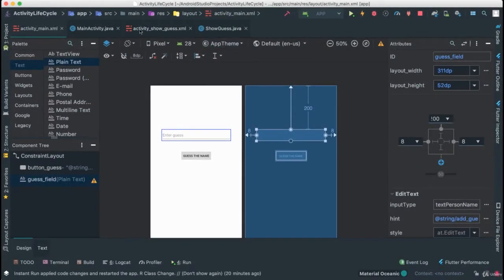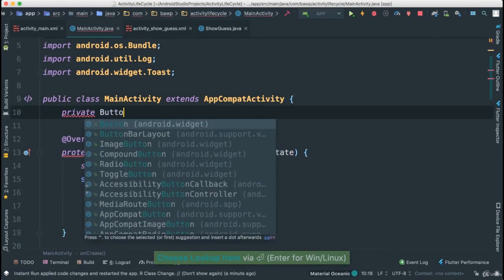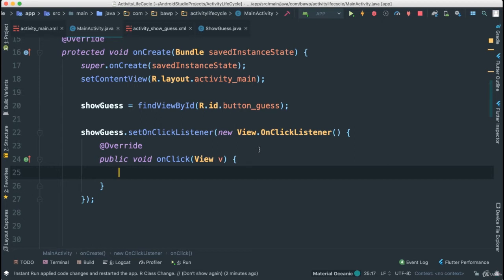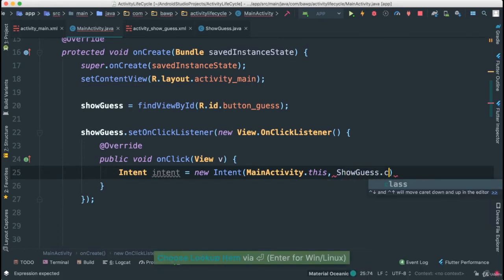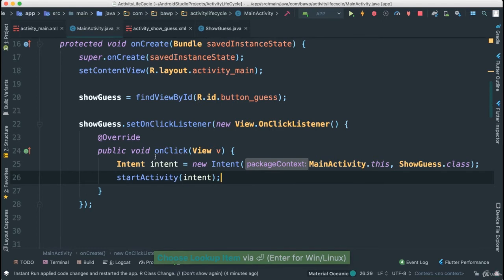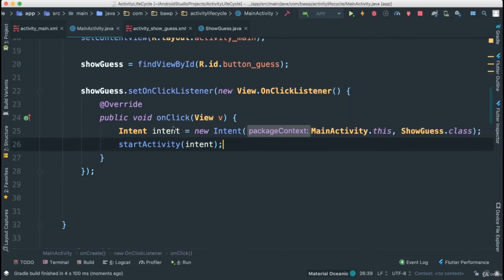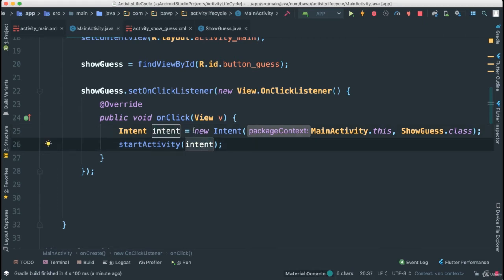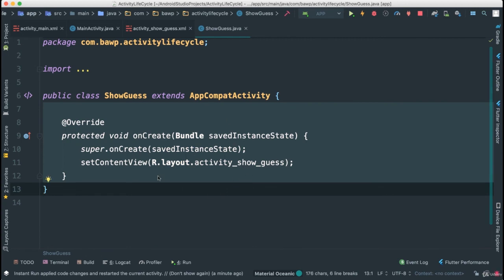Chapter - 11 || Going From Activity A to B || #63